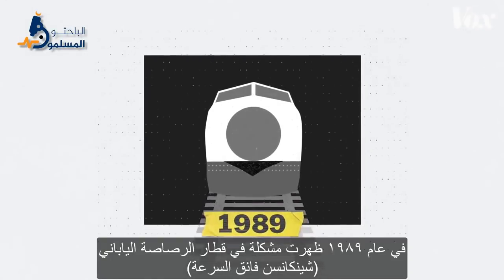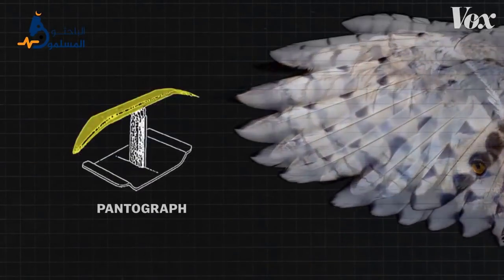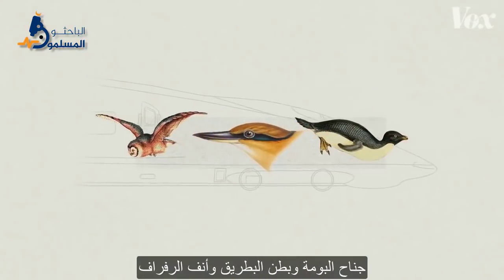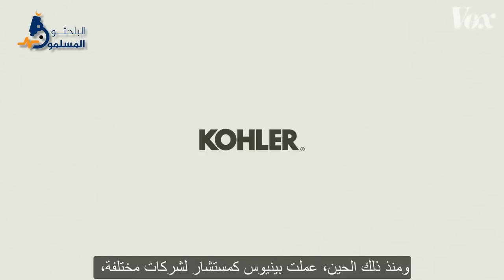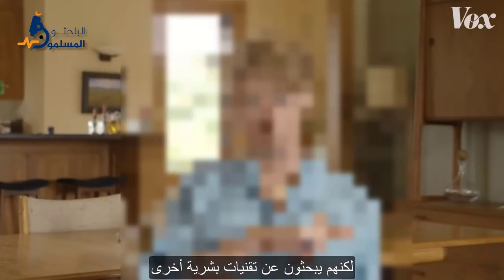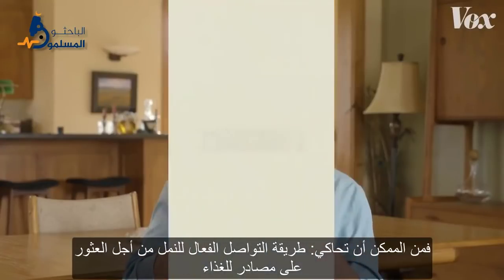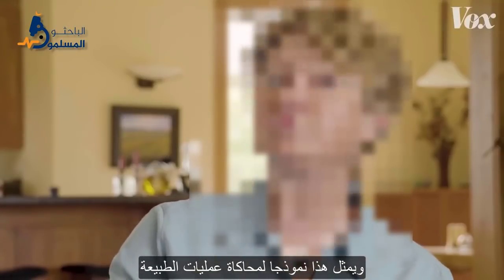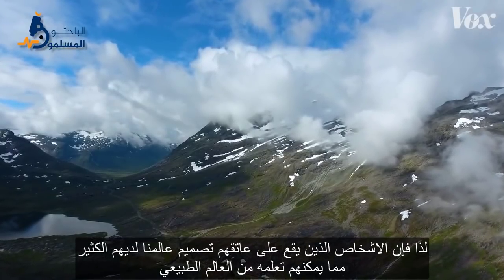المحاكاة الحيوية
المحاكاة الحيوية أو الـ(biomimicry) هو مصطلح يطلق على مراقبة وتحليل الأنظمة الحيوية من الحيوانات أو النباتات لإيجاد حلول لمشاكل معقدة. تواجهنا كبشر عبر تقليد الطرق التي تتبعها هذه الأنظمة للتغلب على مشاكل مشابهة تواجهها في الطبيعية.